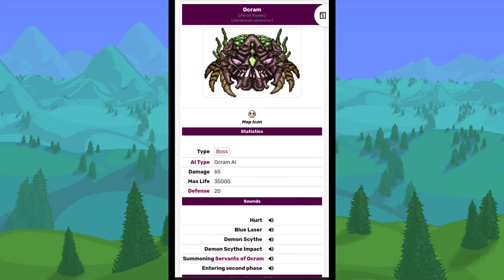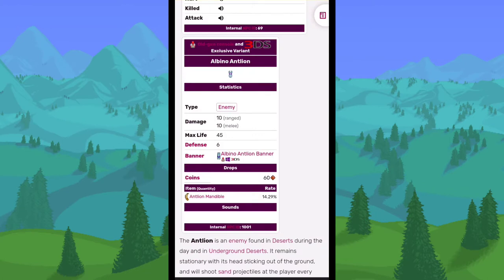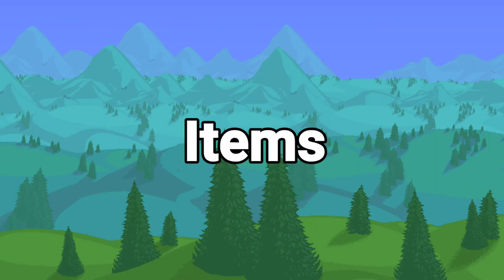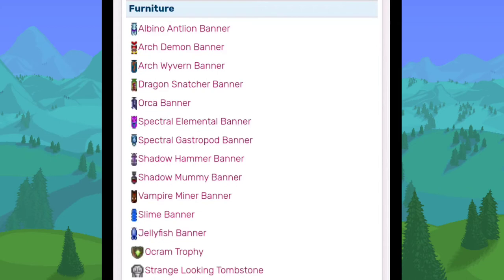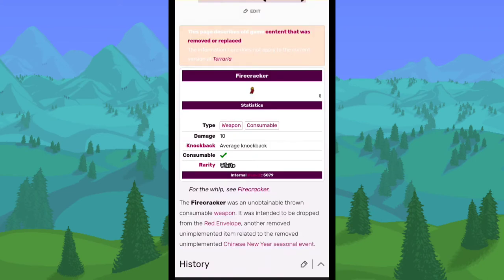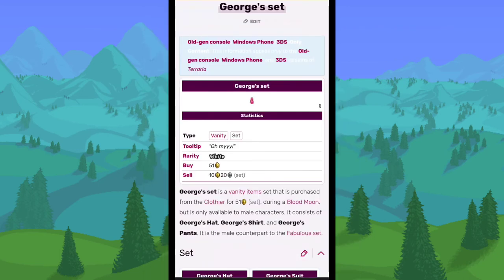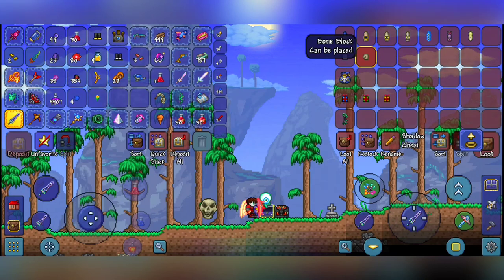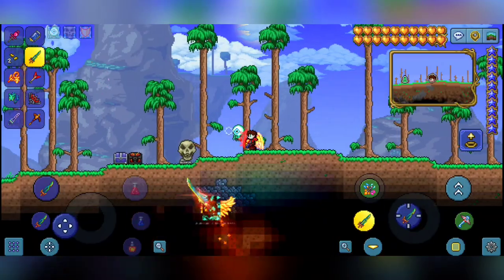Every Terraria Removed, Unimplemented, And Unobtainable item!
I hope you enjoyed this video where I talk about every removed, unimplemented, and unobtainable content in Terraria!

Timestamps:

Intro: (0:00)
Bosses: (0:16)
Enemies: (3:22)
Items: (8:25)
Furniture: (11:20)
Pets: (11:54)
Weapons: (14:08)
Armor/Vanity: (17:45)
Accessories: (19:56)
NPC's: (20:52)
Unobtainable Items: (21:28)
Outro: (27:09)